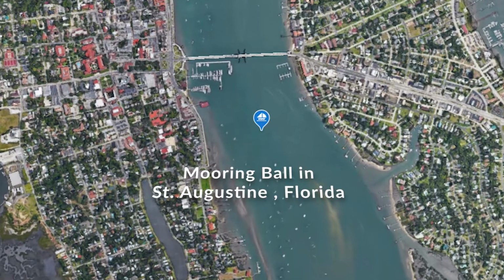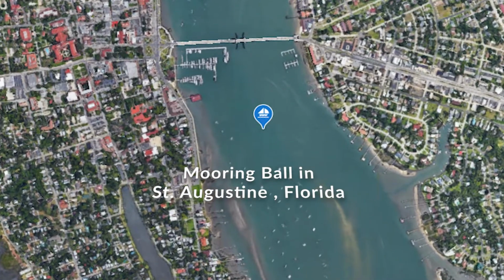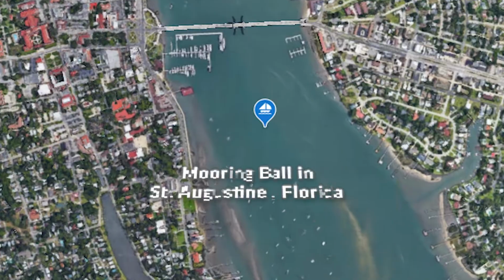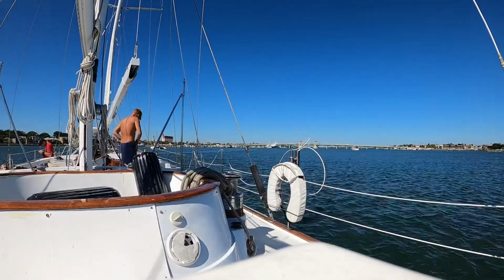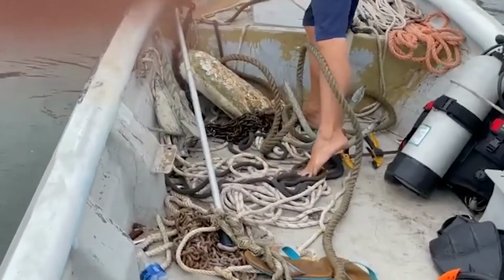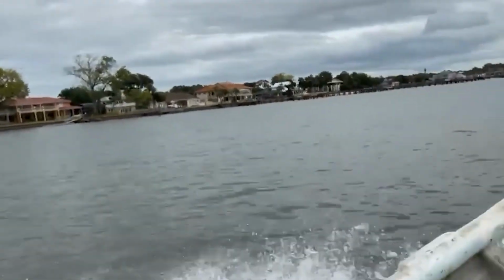3 I Captain Carlos and The Big White Boat Pt 2 I A Lifetime Aweigh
This week, we conclude our two part series that describes Captain Carlos's adventures while bringing our our newest project boat, an Irwin 68, to Norfolk, Virginia all the way from Ft. Lauderdale, Florida.

Part 2 covers the troubles Captain Carlos experienced in heavy weather in St. Augustine, Florida, and how he dealt with a potentially catastrophic weather system and minimized the damages sustained by the boat.

We hope you are enjoying the channel as much as we are enjoying creating and sharing our stories.